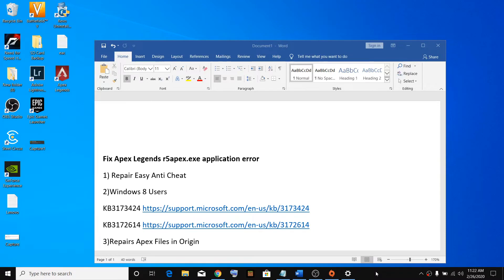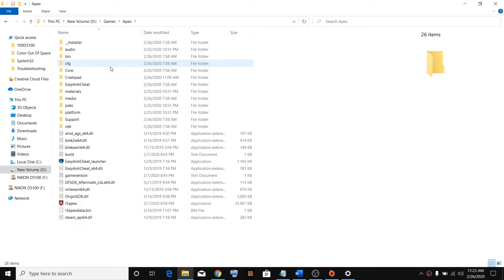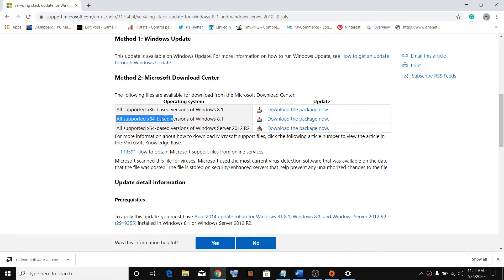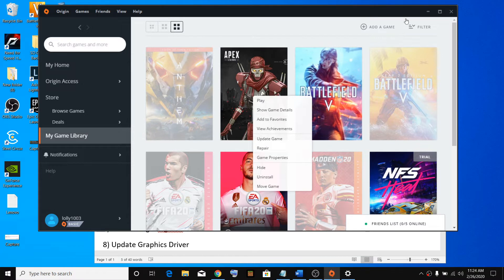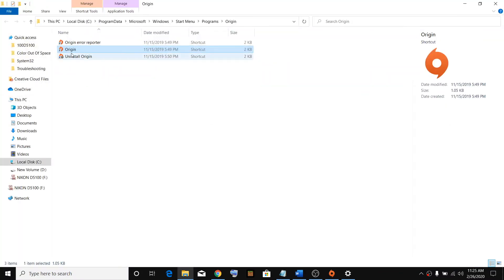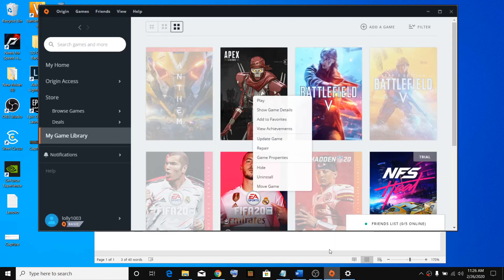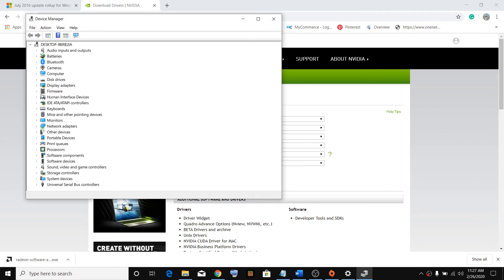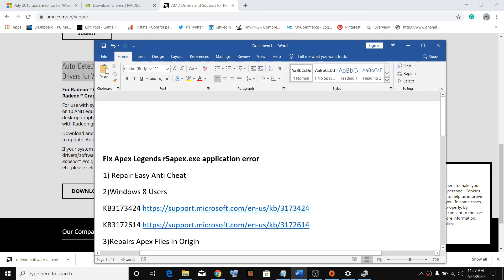Fix Apex Legends r5apex.exe application error The application was unable to start correctly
Fix Apex Legends r5apex.exe application error The application was unable to start correctly 0x0000142. Click OK to close the application.

Keep in mind that if you disable it, your device may be vulnerable to threats and make sure to enable it after playing the game.

Fix r5apex.exe application error The instruction at 0x00000000 referenced memory at 0x00000000. The memory could not be written. Click on OK to terminate the program.
Fix Apex Legends Easy Anti-Cheat Untrusted system file (C:\Windows\System32\winhttp.dll)
Fix r5apex.exe application error windows 10
Fix r5apex.exe application error 0xc0000142
Fix r5apex.exe application error 0xc00007b
Fix r5apex.exe
Fix r5apex exe application error the instruction at referenced memory
Fix r5apex exe application error